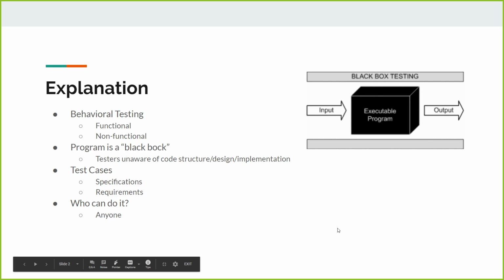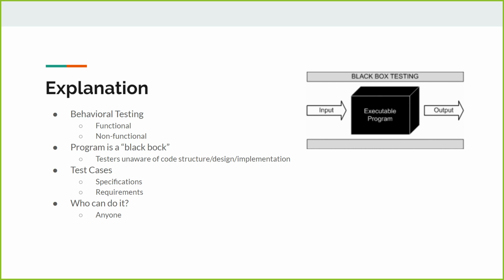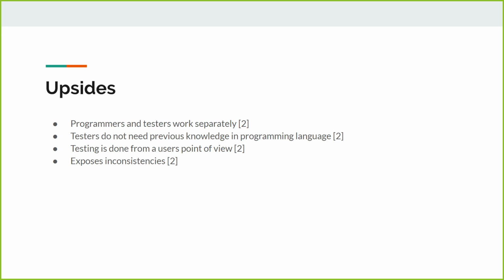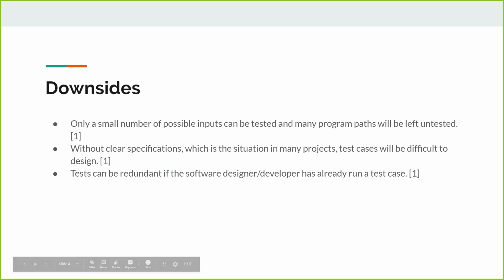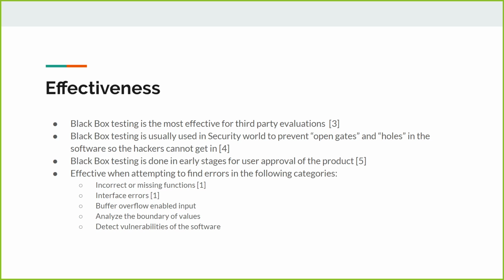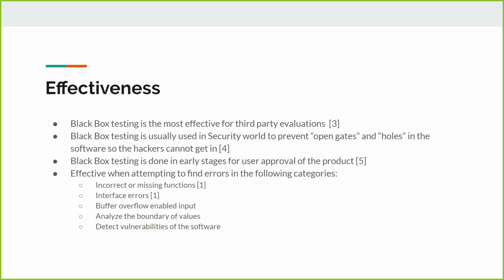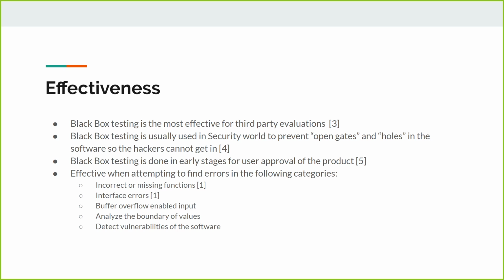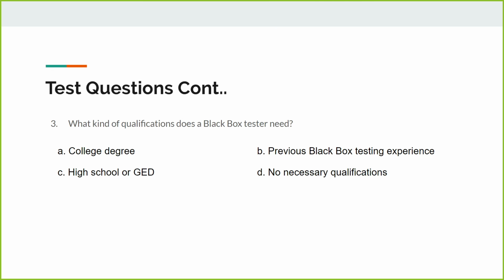Black Box Testing - Group 5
Group 5 Presentation of Black Box Testing - CS416